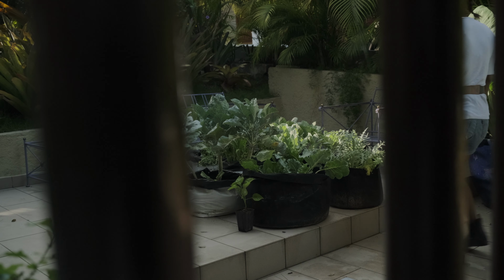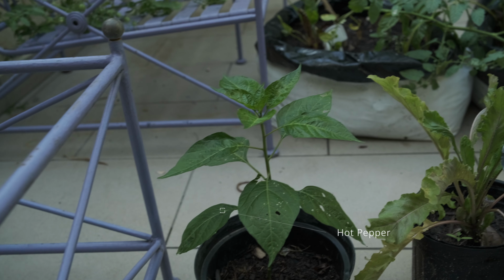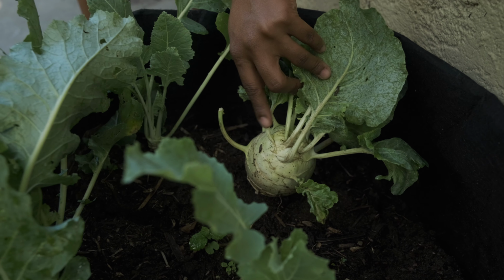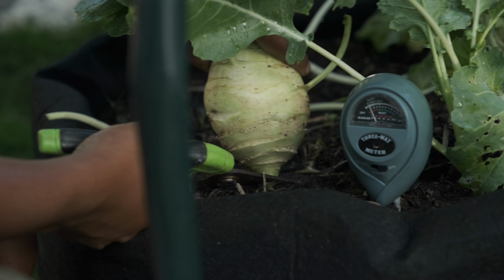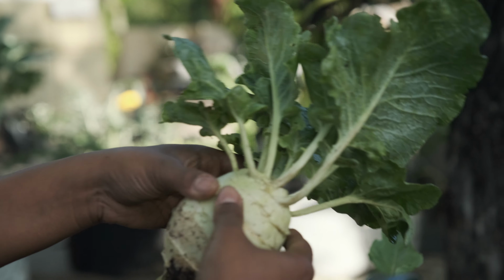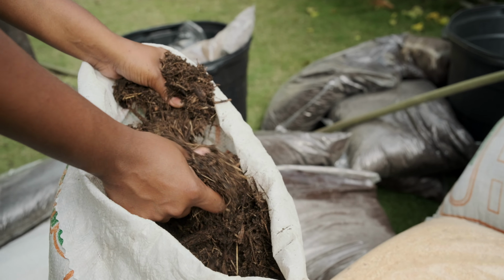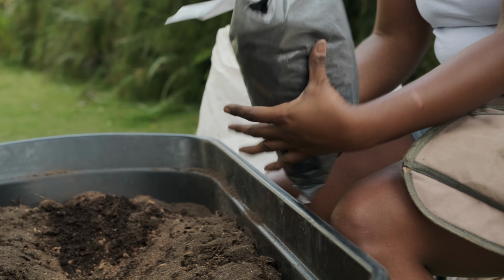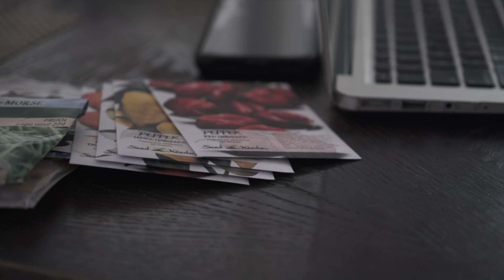Getting back to my Garden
I have missed the whole Spring Planting Season. Hands on, got back to my passion; harvesting, organizing, utilizing unused space and eventually sowing.
To catch up on Lost time, I decided not to use trays and sow directly into growing bags that I installed closer to the house (Zone 1) in order to monitor better their evolution.

Sharing with those that I are interested tools and supplies used, that can be seen throughout this video :
From Haiti Jardin:
1) Fertile Soil;
2) Compost;
3) Guano;
4) Charcoal;
5) Vermicompost;
6) Epson Salt.

1) Garden Tool Belt
2) Soil Tester
3) 20 Gallon Plastic Grow Bag
4) Smart Tuber Bags
5) 25 Gallons Grow Bags
6) Bee House
7)) Seed Storage Box